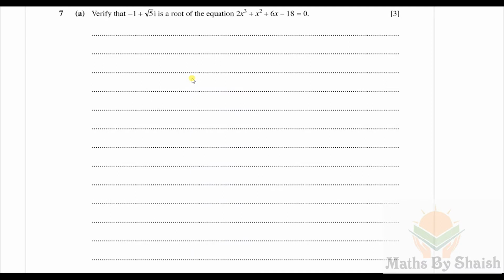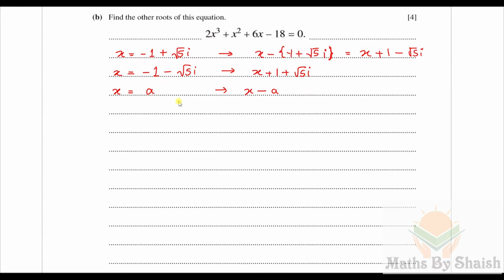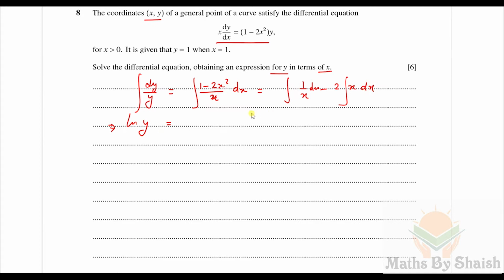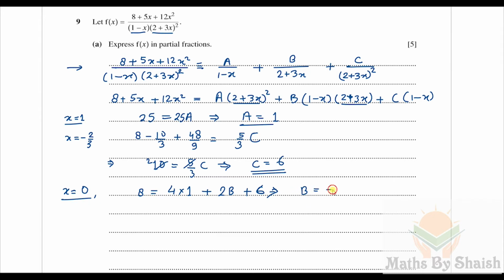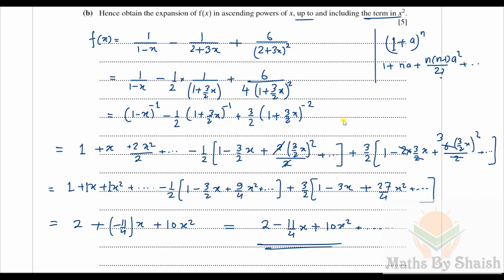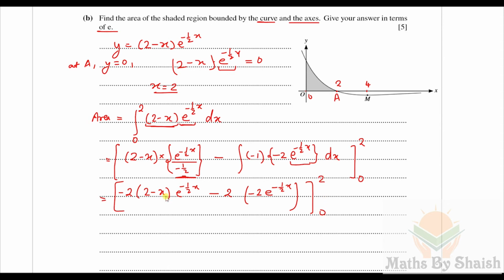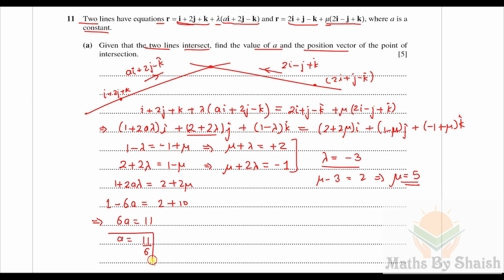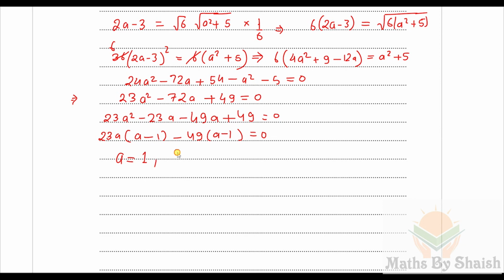Soln of ques 7 8 9 10 & 11 from OCT/NOV 2020|9709/31| Cambridge Mathematics | Pure Mathematics 3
9709/31/o/n/20
9709_w20_qp_31
9709_w20_ms_31